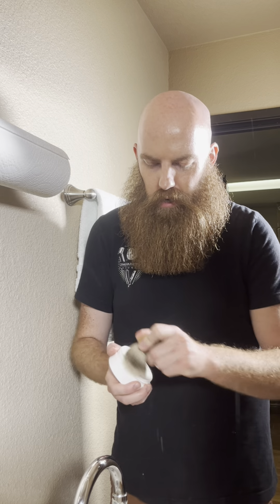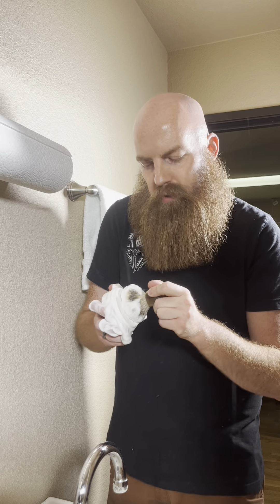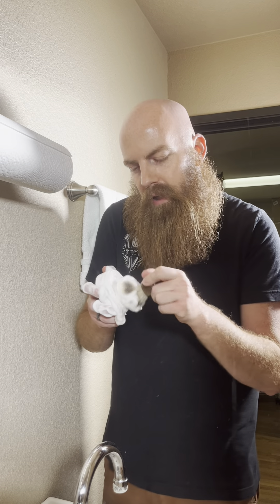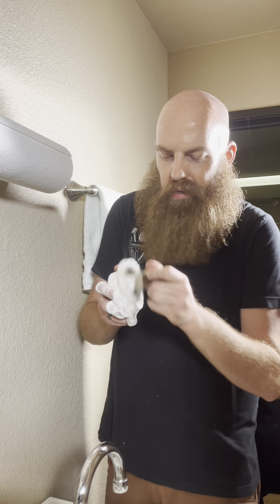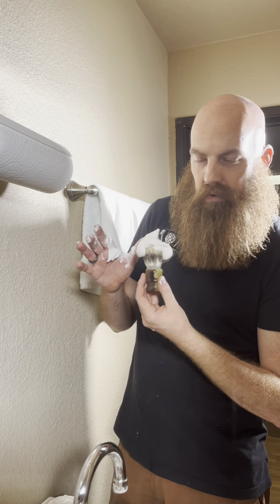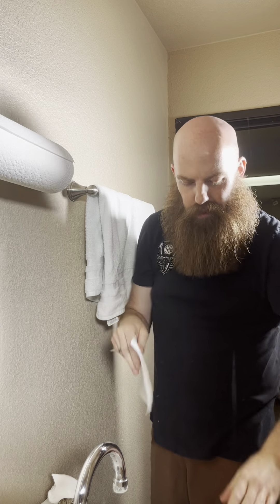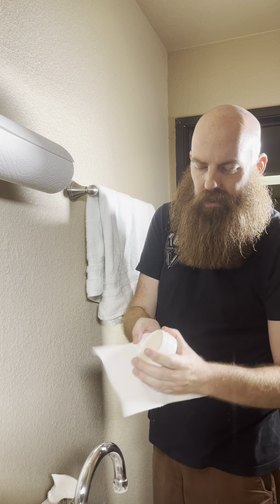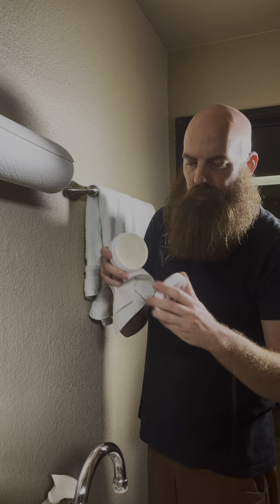How to Lather Straight From the Container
Elevate your grooming game with this convenient and hassle-free lathering method. Watch as the rich, creamy lather effortlessly forms, providing you with a smooth and comfortable shave.